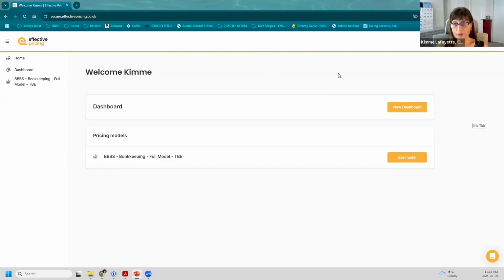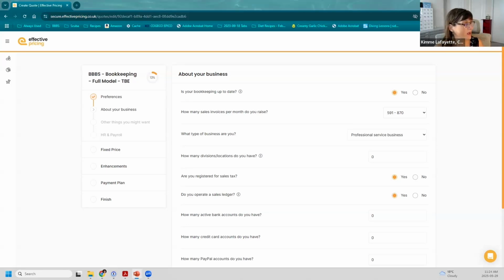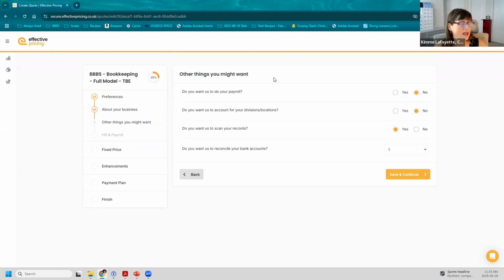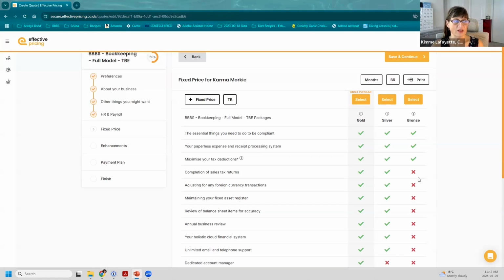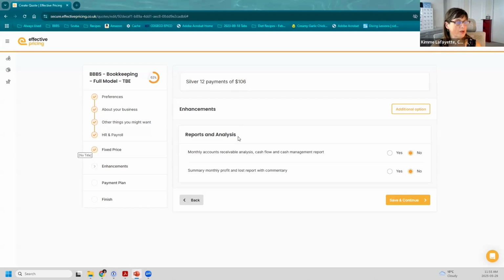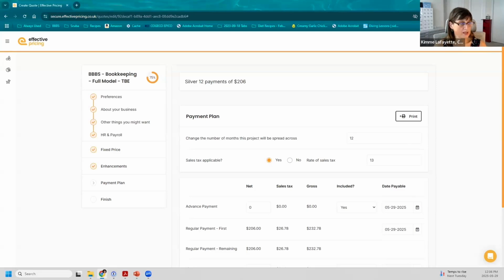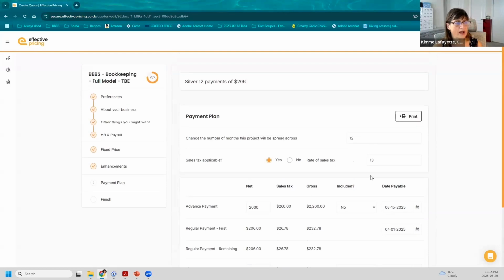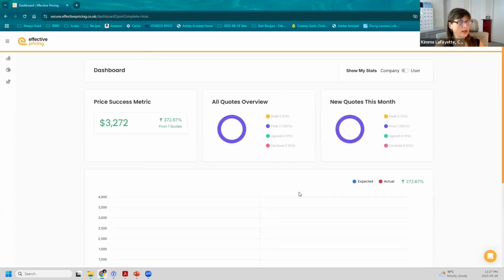Effective Pricing with Kimme Lafayette: Crafting Compelling Quotes for Clients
Join Kimme Lafayette for Effective Pricing training, where you will learn how to craft compelling and accurate quotes for your clients using the Effective Pricing software. This practical guide will cover the entire process, from initial overview to the finalisation of quotes.

Understand how to go through your model’s Questions, manage your behaviour rewards and upsells, and cover the payment plan with a client. This session will help you to streamline your quoting process, making it more efficient and professional.

Whether you're new to creating quotes for clients using the software, or looking to improve your current process, this session will provide valuable insights. Kimme will also answer any questions you might have during the session.

You’ll discover:
🟠 A comprehensive overview of the quoting process
🟠 How to cover your Questions with a client
🟠 Navigating the fixed price page
🟠 Effective ways to include enhancements or upsells in your quote
🟠 Finalising your quote and managing payment plans

🟠 FREE LIVE TRAINING 🟠